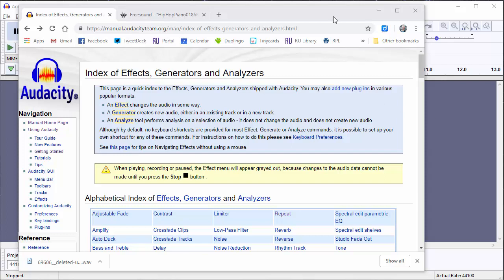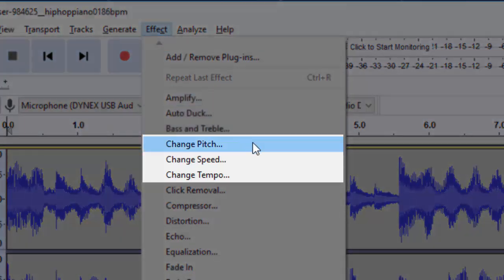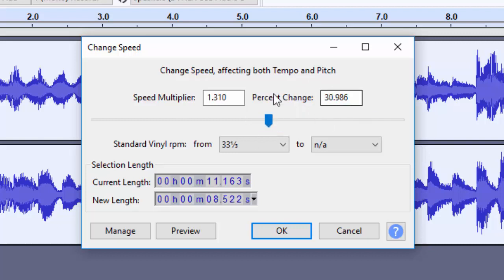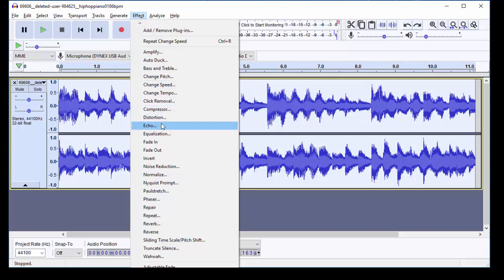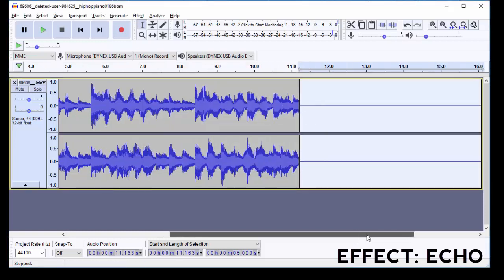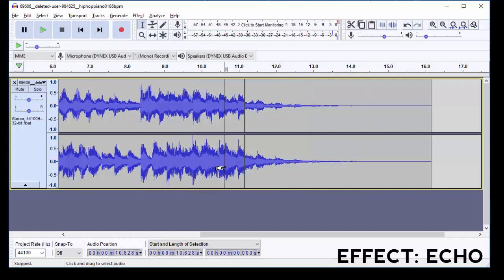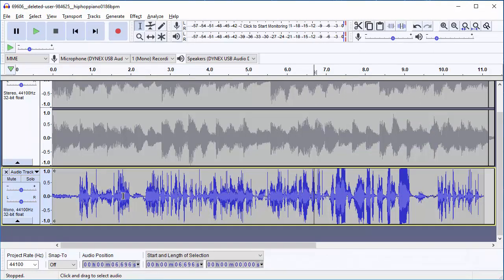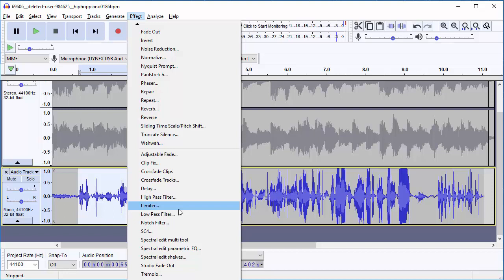Audacity Effects: Speed, Echo, Volume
I show you how to use three kinds of effects in your digital audio projects with the free audio-editing program Audacity:

Speed effects:
1. Change Speed: 2:23
2. Change Pitch: 3:43
3. Change Tempo: 4:31

Echo/Reverb effects:
4. Echo: 6:26
5. Reverb: 9:05

Volume/Loudness effects:
6. Fade in/out: 11:21
7. Amplify: 12:55
8. Compressor: 16:57

Recorded in November 2018 with Audacity 2.2.2 on Windows 10.